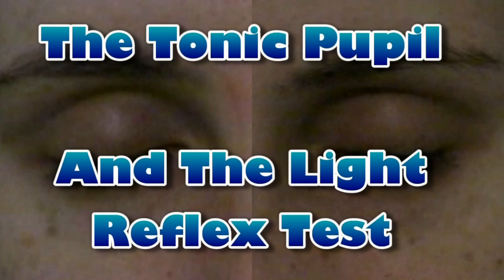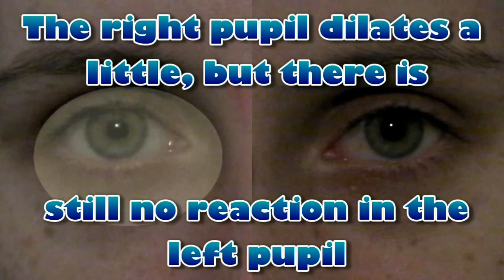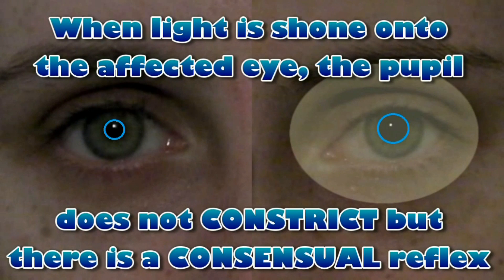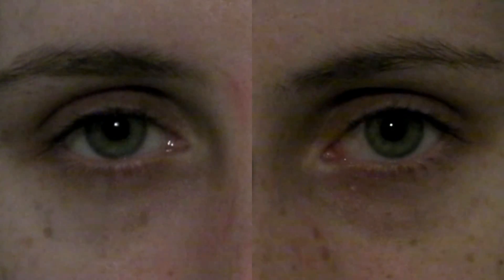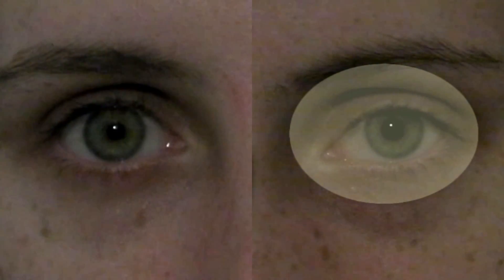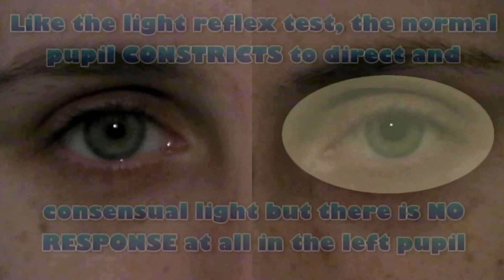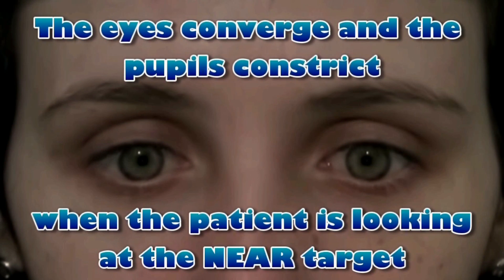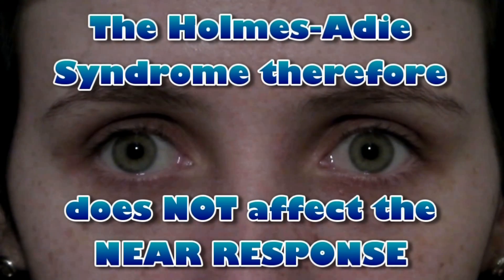Pupil testing and responses: Tonic Pupil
Dissertation project - Pupil testing and responses: Tonic Pupil